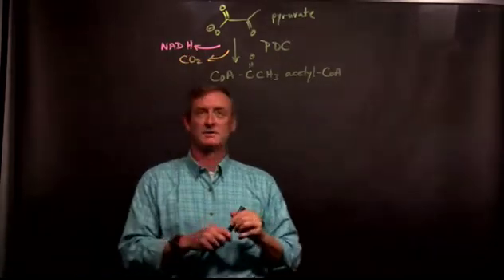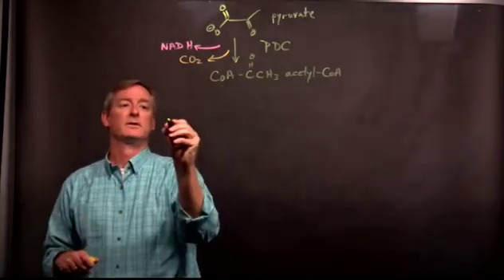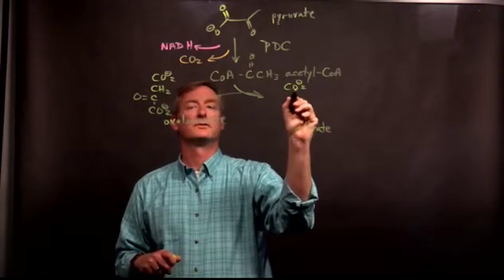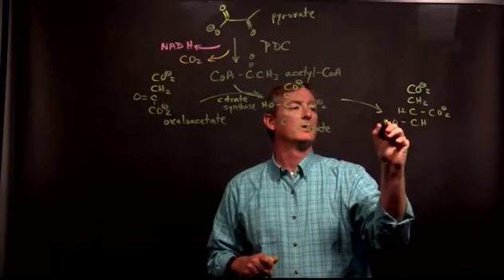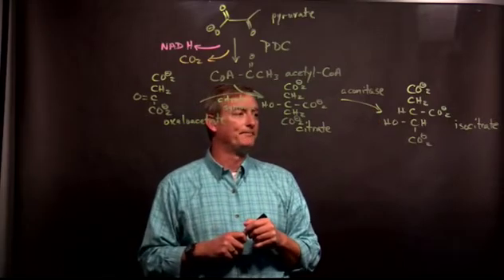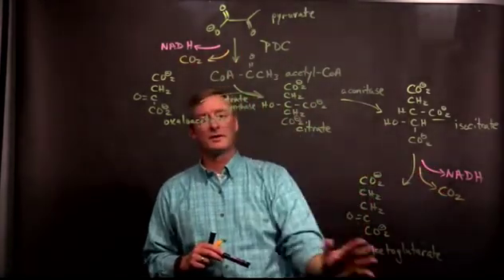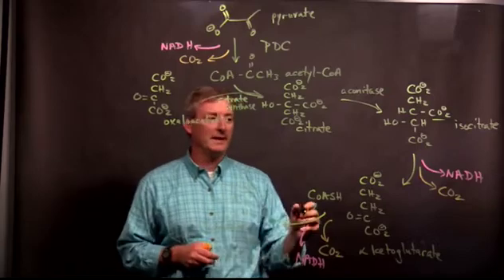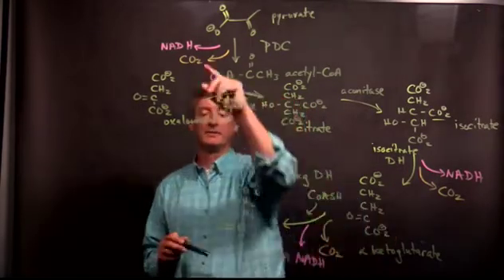Krebs Cycle PartA